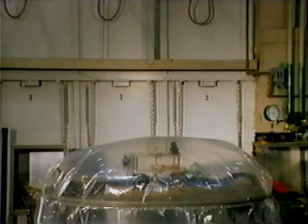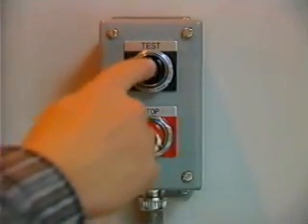Turck Intrinsically Safe Devices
5 min video that demonstrates Turck intrinsically safe devices and environmental variables in which they are used.